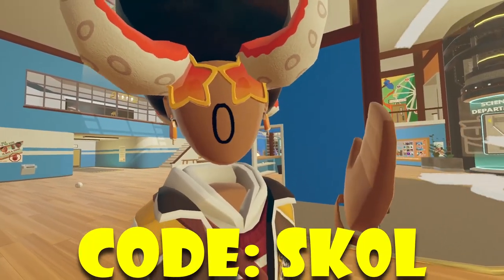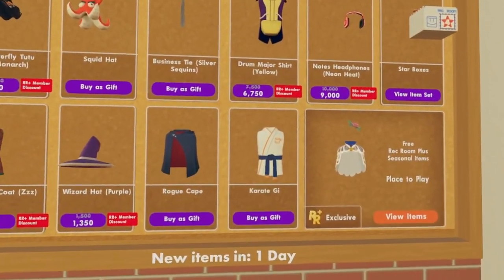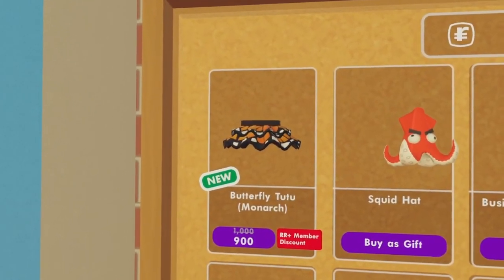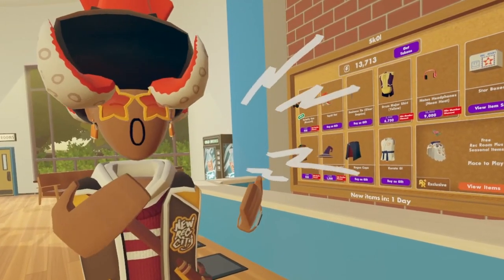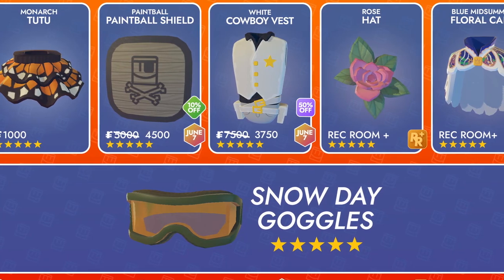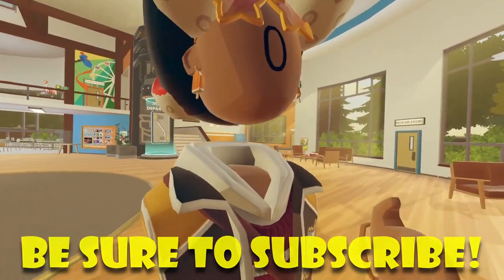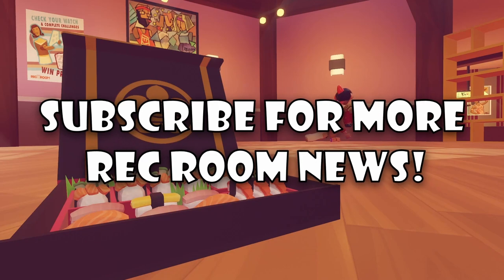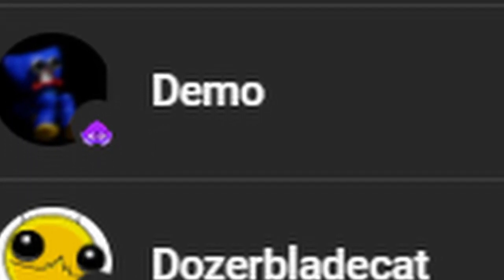NEW TUTU, Pirate Shield, & Snow Goggle ITEMS | Rec Room Weekly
MID MID MID, what are your thoughts?
reminder to use code Sk0l when buying things on the shop!